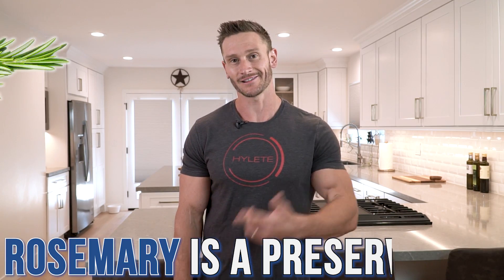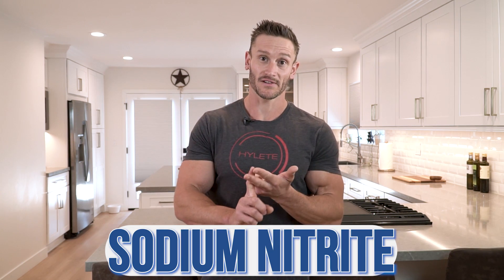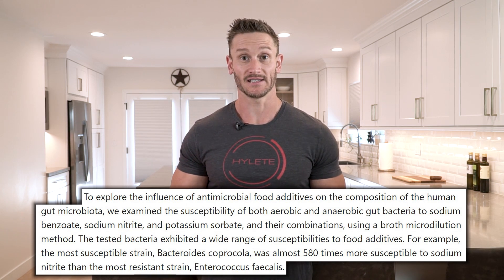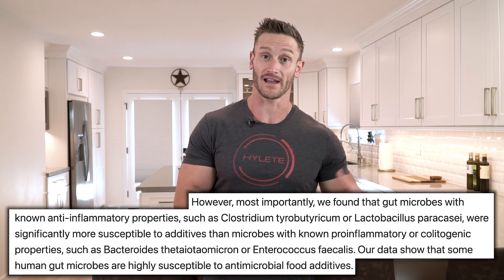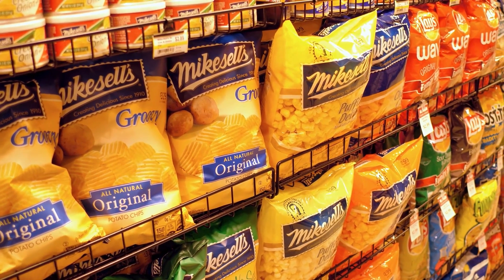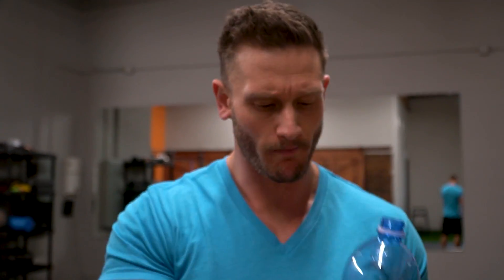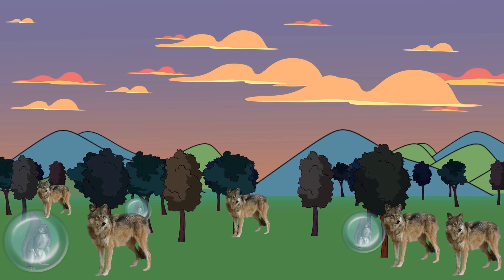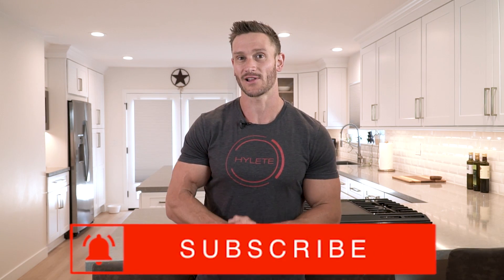4 Terrible Common Preservatives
4 Terrible Common Preservatives (Read Your Food Labels!)

References

Timestamps ⏱